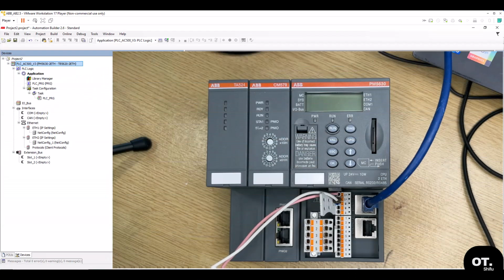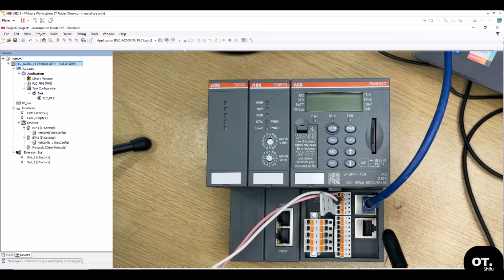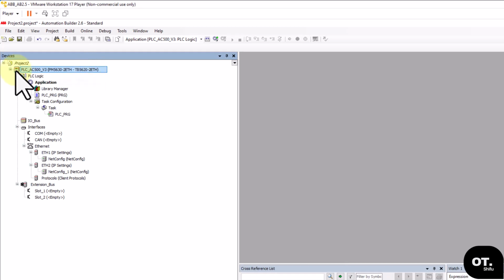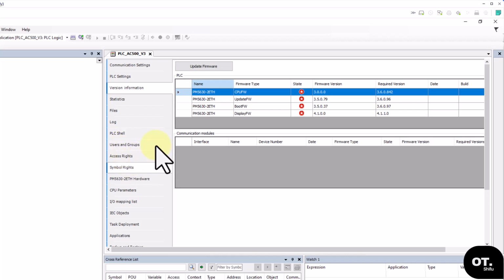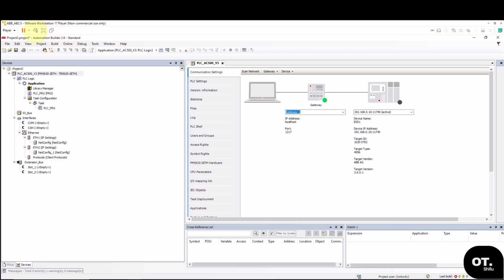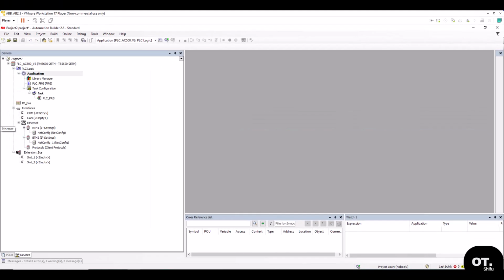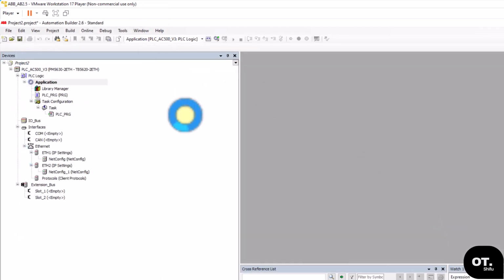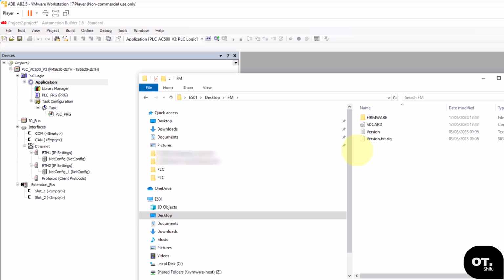ABB AC500 PLC Firmware Update Guide: Step-by-Step Tutorial in Automation Builder (M6.1)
Welcome to OT Shifu! In this tutorial, we'll walk you through the process of updating the firmware on an ABB AC500 PLC using Automation Builder software. Keeping your PLC firmware up to date is crucial for optimal performance, enhanced security, and access to the latest features. This video is perfect for both beginners and experienced automation professionals looking to maintain and improve their PLC systems.

🔹 In This Video, You Will Learn:

- Introduction to Firmware Updates: Understand why firmware updates are important for your PLC.

- Preparing for the Update: Step-by-step instructions on how to back up your current PLC program and configurations.

- Connecting to the PLC: How to establish a connection between your computer and the ABB AC500 PLC using Automation Builder.

- Firmware Update via Memory Card: Learn how to update the firmware on your PLC using a memory card. This method involves downloading the latest firmware from ABB's website or Automation Builder to a memory card, then using the following steps:

o Format an empty memory card to FAT16 or FAT32 and load it with the unpacked firmware files.
o Power down the PLC, insert the memory card, and power it back on to begin the update process.
o The PLC will indicate the update status with LED signals, and once complete, you can verify the success or troubleshoot any issues as needed.

- Firmware Update via Automation Builder: Another method to update the firmware directly through the Automation Builder software. This is particularly useful for new CPUs without pre-installed firmware or for CPUs that only have a bootloader installed:
o Start with the CPU in "stop" mode or displaying "uPdAtE" on the screen.
o Open your Automation Builder project with the AC500 V3 CPU selected.
o Navigate to the CPU module, double-click on "PLC_AC500_V3," then select "Version information" and click "Update Firmware."
o During the update, the RUN and ERR LEDs will alternate flashing. Wait until the PLC displays "donE" or "StoP" to confirm the process is complete.
o Important: Do not disconnect the power supply during the update, as this could damage the PLC. If the display shows "donE," you might need to manually reboot the CPU by turning the power off and on again to finalize the update, especially when downgrading firmware or using older CPU versions.

- Verifying the Update: Learn how to check that the firmware update was successful and ensure your PLC is running smoothly.

- Comprehensive Tutorial: Designed for all skill levels, with clear, easy-to-follow instructions.
- Professional Tips: Get expert advice from an experienced industrial automation engineer.
- Hands-On Demonstration: Real-time screen captures and practical examples make it easy to follow along.

Keeping your ABB AC500 PLC firmware up to date is essential for maintaining a reliable and secure automation system. This tutorial provides you with all the information you need to perform firmware updates confidently and effectively.

📚 Additional Resources:

We encourage you to leave your questions or feedback in the comments below – we're here to help you achieve excellence in industrial automation.